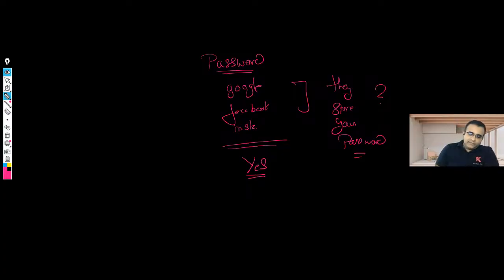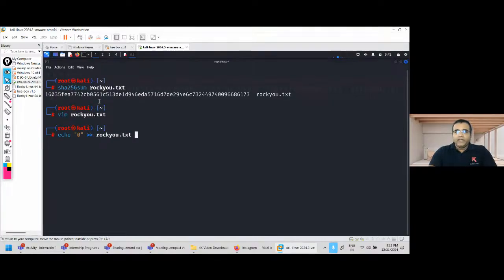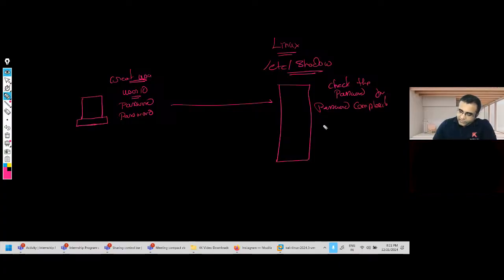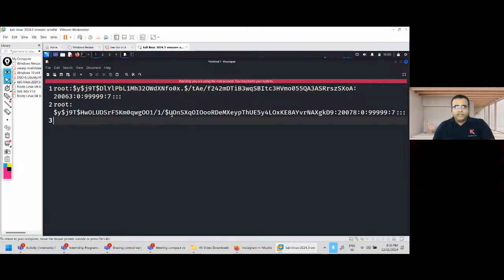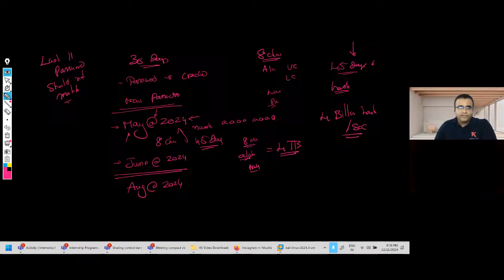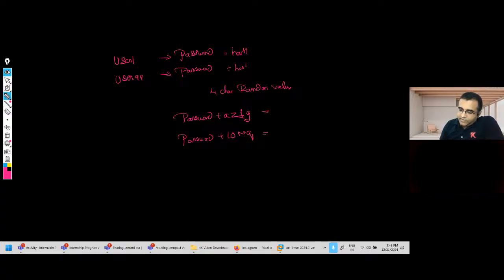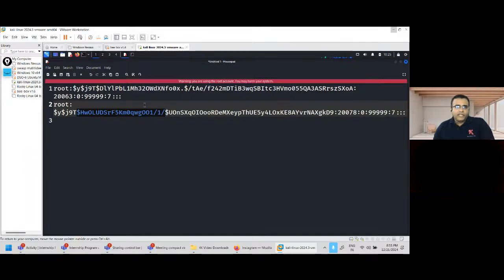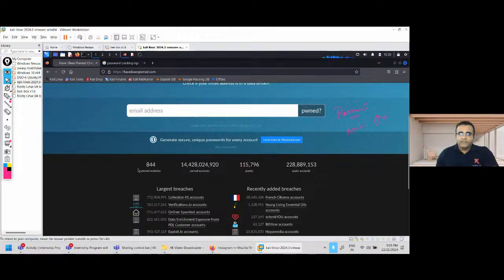🔒 Join Our Free Live DevSecOps/Cyber Security Training! 🔒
Explore the world of DevSecOps and Cybersecurity with Kalkey Training’s free live online session, led by experienced expert Karthik. This session is your opportunity to gain a solid understanding of DevSecOps fundamentals and enhance your cybersecurity skills..

Event Highlights:
👨‍🏫 Trainer:Karthik, Cyber Security Specialist
🌍 Location: Online (Free to join!)

Career-Boosting Knowledge: Get hands-on with DevSecOps tools and practices essential for cybersecurity careers.
Guidance from an Expert: Learn from Karthik, who brings real-world experience and insights.
Interactive Q&A: Get your questions answered live to make the most of the session!

Don’t miss this opportunity to advance your knowledge and make your mark in Cyber Security! Seats are limited, so register now to secure your spot.

Let’s start this journey together! 🚀 See you at the session!